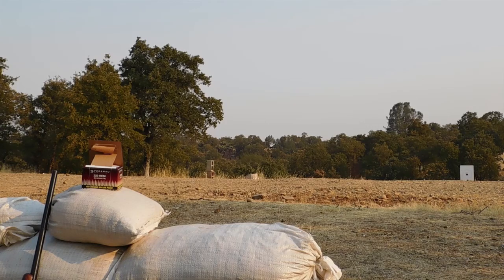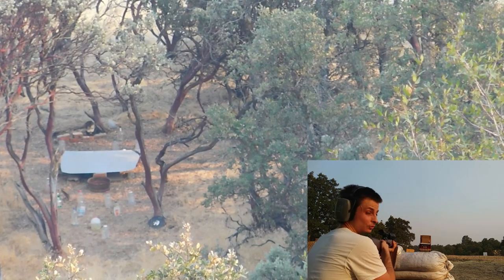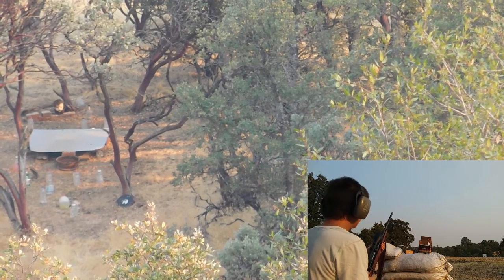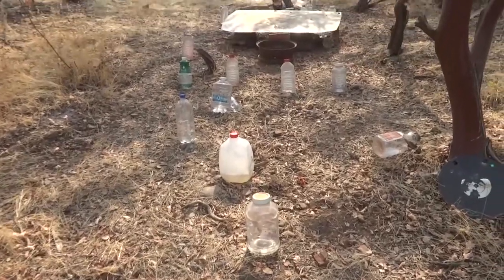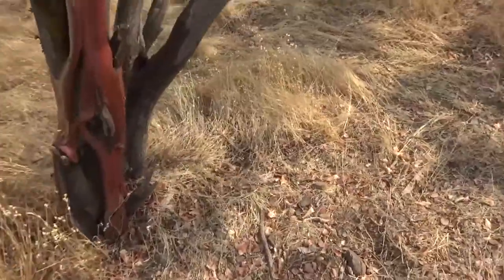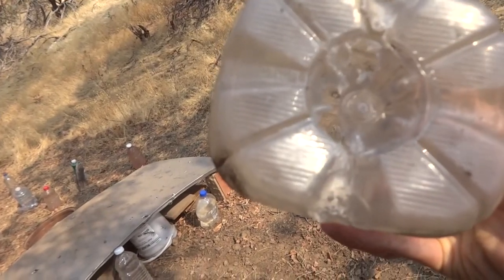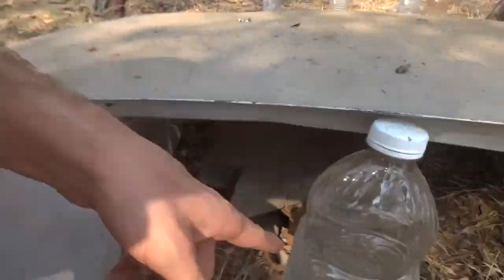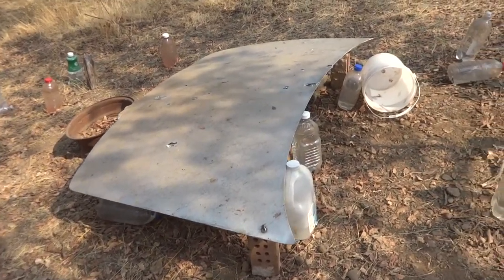.223 55 grain FMJ's vs car hood at 300 yards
Another 300 yard car hood penetration test, this time with the .223 Federal bulk pack 55 grain FMJ's.